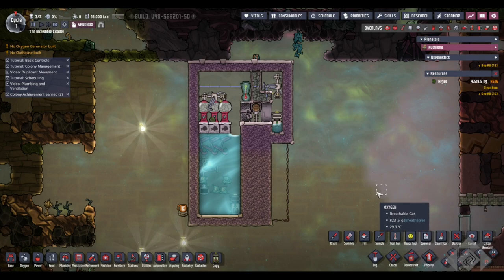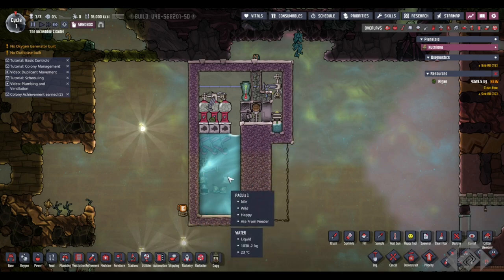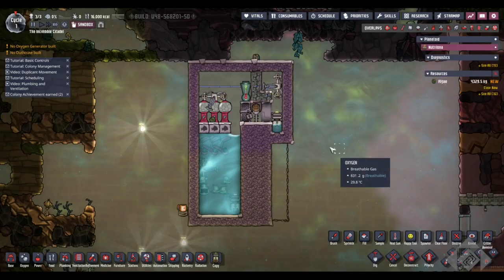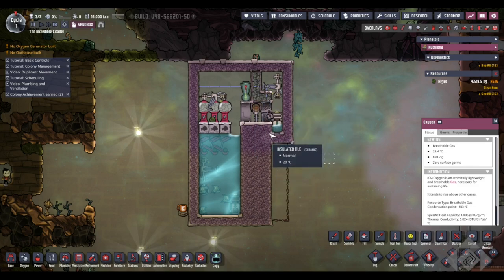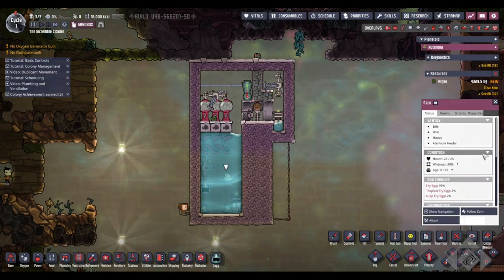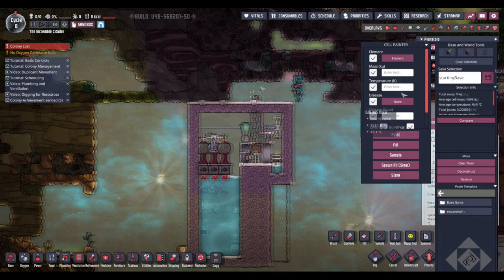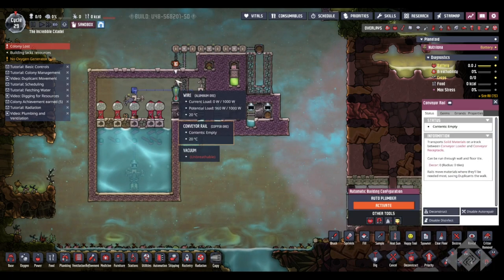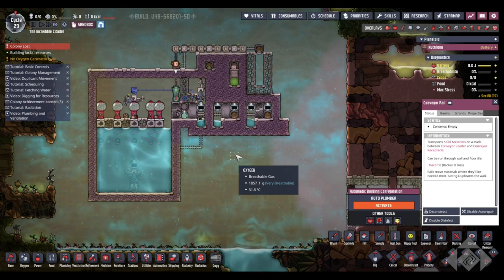InfiniFish Breading Pool, automated Pacu breeder - Oxygwen Not Included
Ever wanted unlimited Pacu, but didn't want to put in any work? Now you can with, InfiniFish!